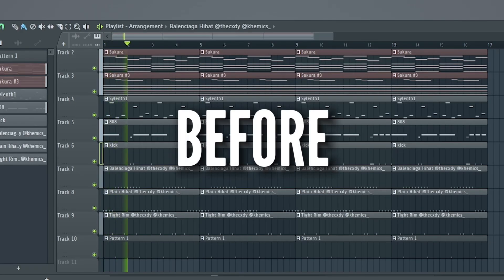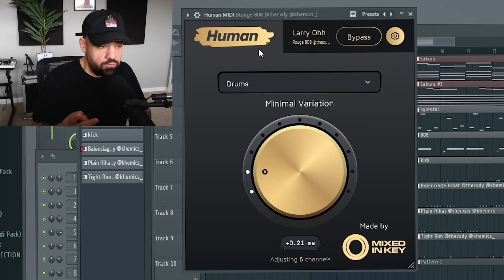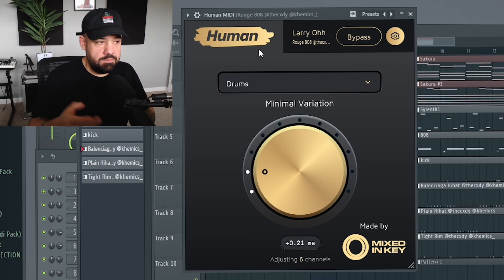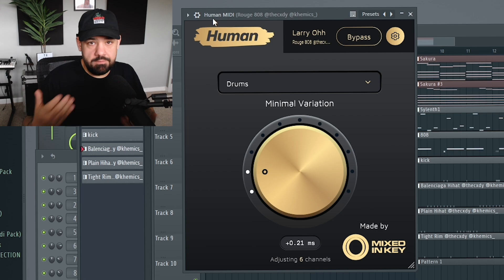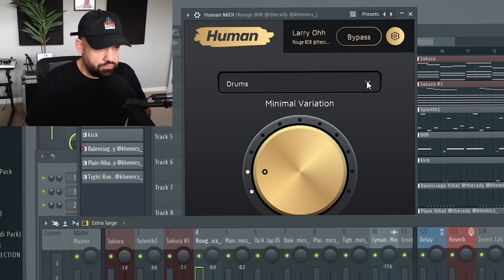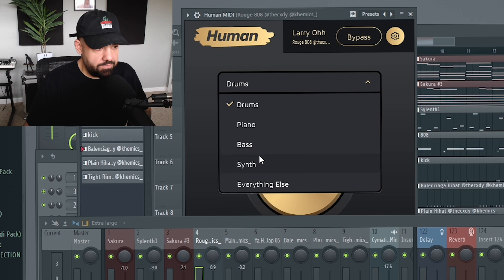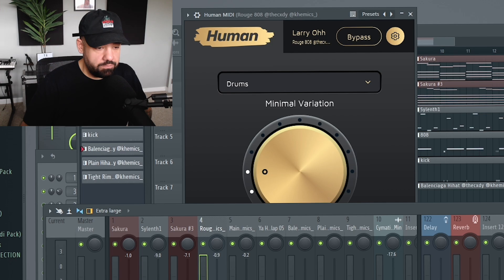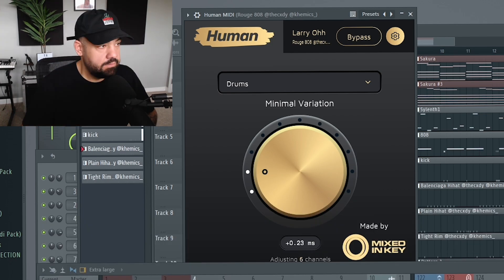Testing the HUMAN Plugin by Mixed In Key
In this video, I’ll be testing out the brand new plug-in called Human by Mixed In Key. This is a plug-in designed to help make your drums and melodic instruments sound more realistic and human.